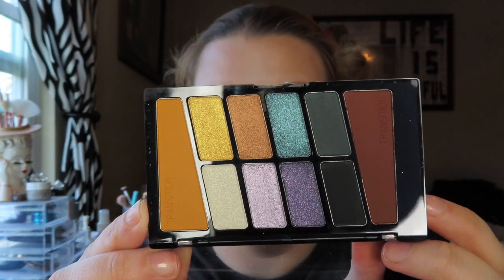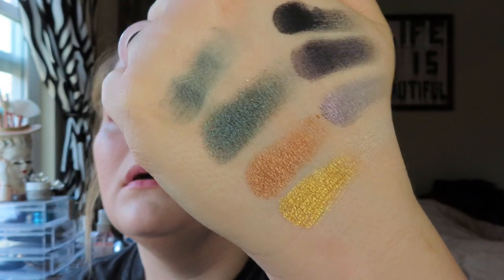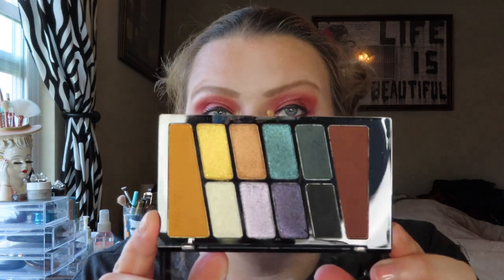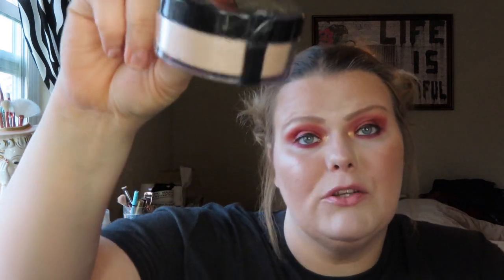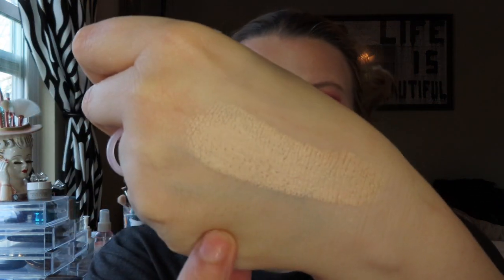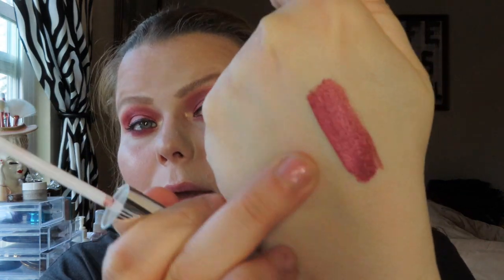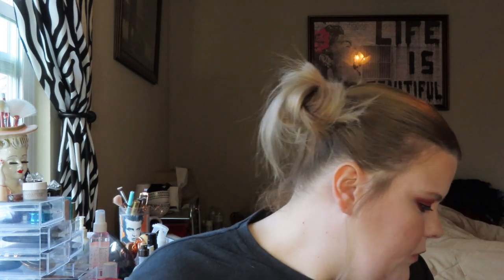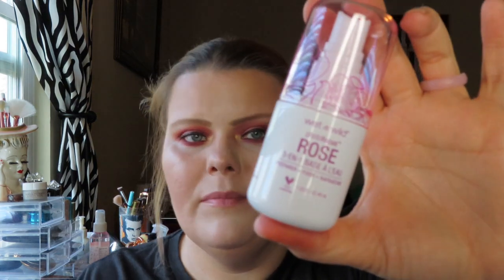New Wet and Wild Beauty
I am sharing with you some new products from Wet and Wild Beauty! Picked up some new products from the drugstore and wanted to share them with you! let me know if you have tried any of these products out!